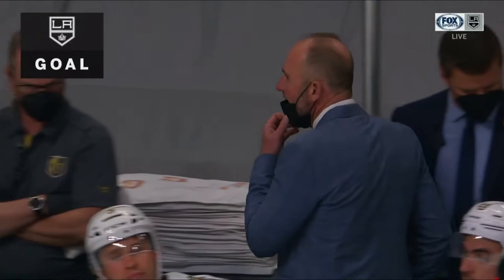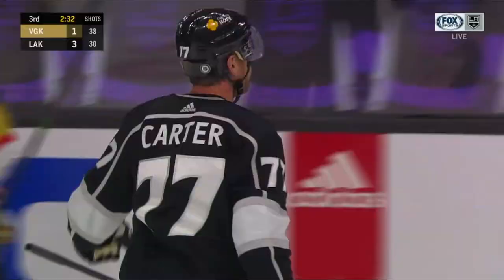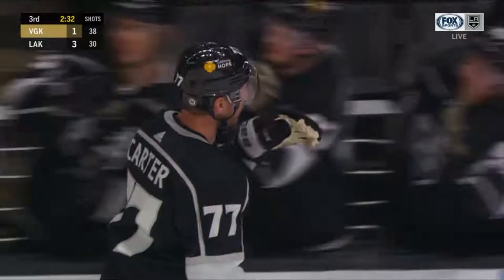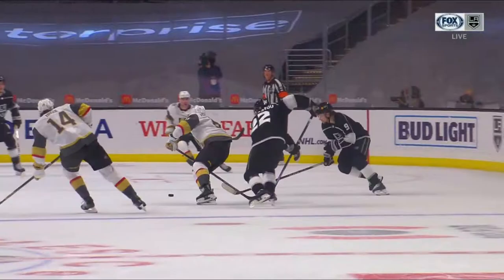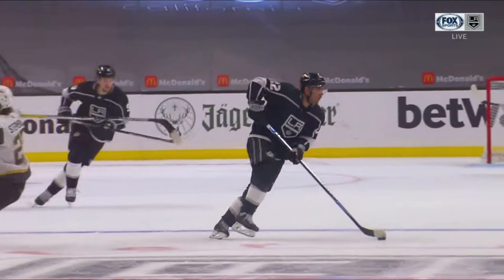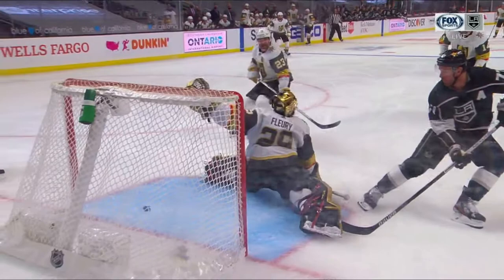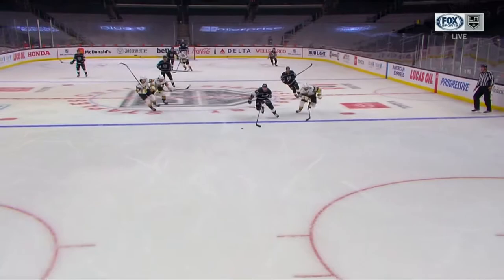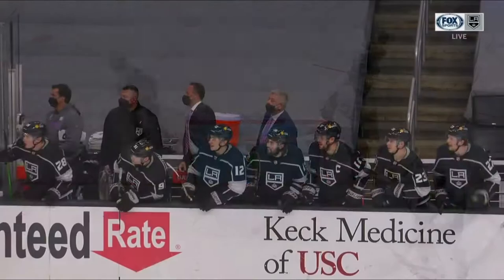Andreas Athanasiou springs Jeff Carter for a breakaway goal.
Goal:
Jeff Carter (6)

Assists:
Andreas Athanasiou (6)